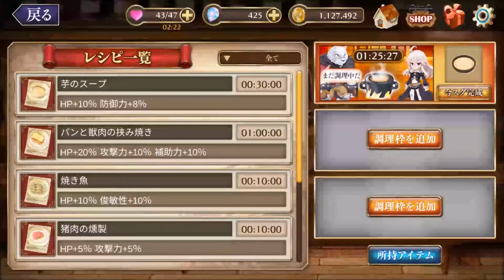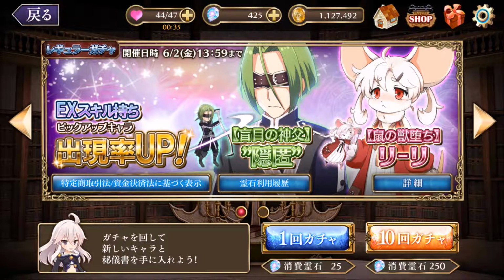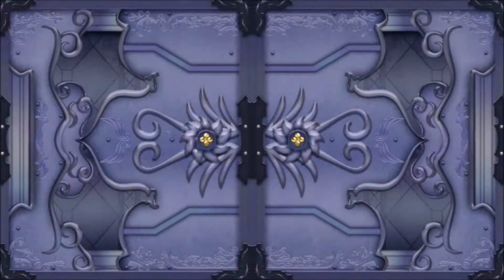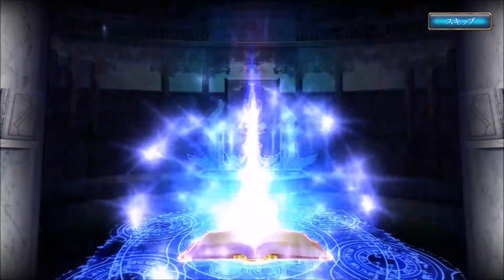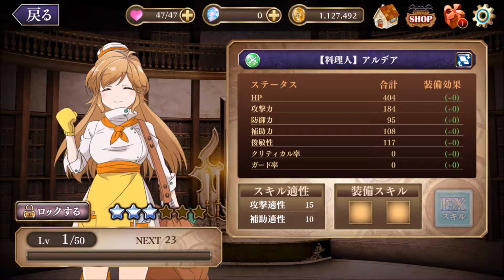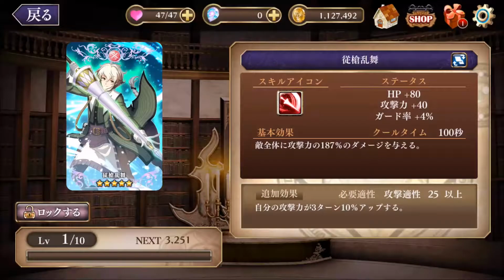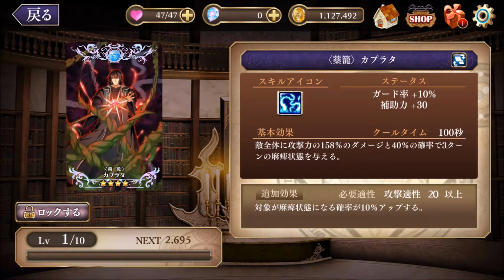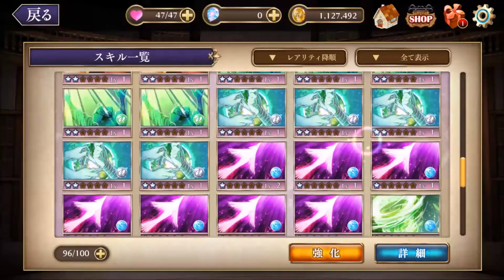Gacha Animations + 15 Gacha 1 Draws - Zero kara Hajimeru Mahou no Sho (Grimoire of Zero) Game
A simple video today: talks about the different Gacha Animations with some examples as I do 15 rounds of 1 Gacha Draws. Finally, I go through the Characters & Skills I received from the Gacha. I hope that with this video, you will be able to understand the Gacha better. Enjoy :)